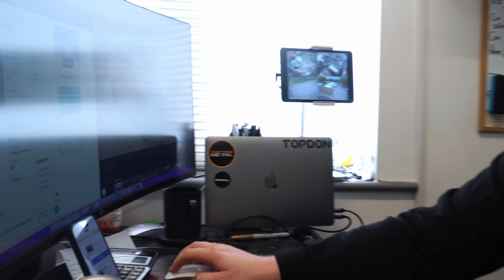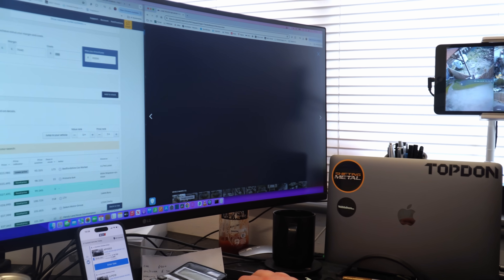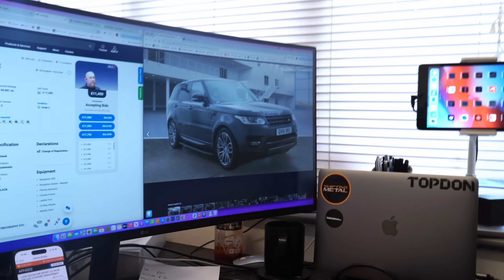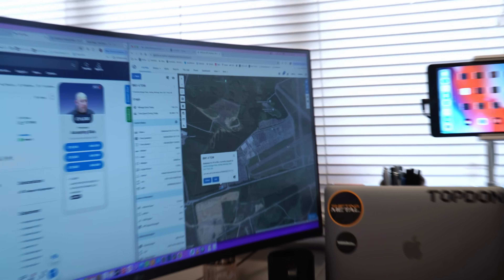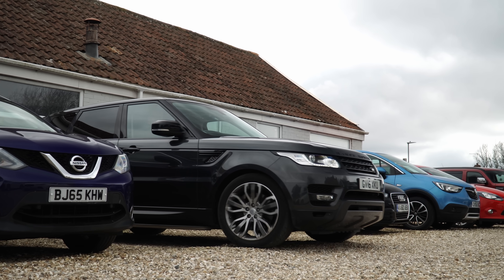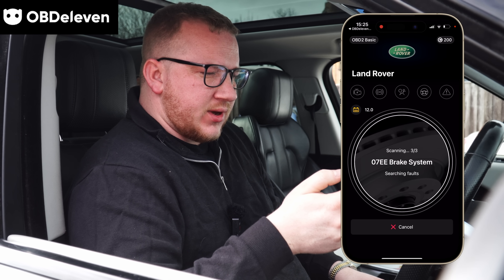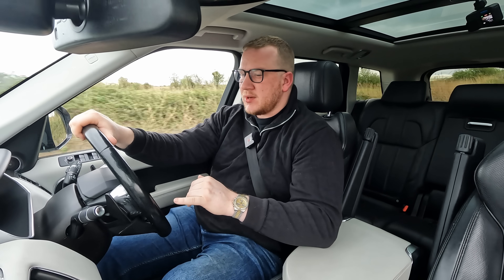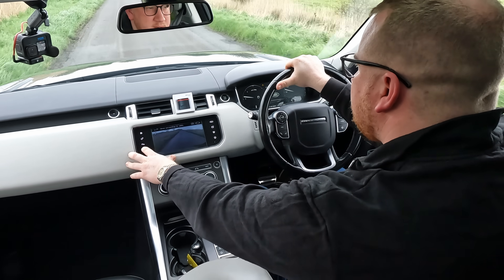I Bought A Cheap Range Rover And Found An OBD Scanner In It 😬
Timestamps:
0:00: ⚠️ Risky purchase of a gray Range Rover for Dad, following a successful sale of a black one.
3:45: ⚠️ Suspicion of hidden issues with the pan roof of a purchased vehicle, potentially leading to costly repairs.
7:12: 💰 Evaluation of potential profit margin on a Range Rover purchase based on market value and costs.
11:17: ⚙️ Evaluation of a purchased Range Rover, focusing on suspension and body work.
14:00: 🚗 Exploring OBDEleven customization features on an Audi A1, testing for faults, and potential car modifications.
17:13: 🚙 Impressive features of Range Rover include Meridian sound system, physical dials for heating controls, and essential camera button.
20:57: 💰 Discussion on purchasing and potential profit made from a Range Rover.